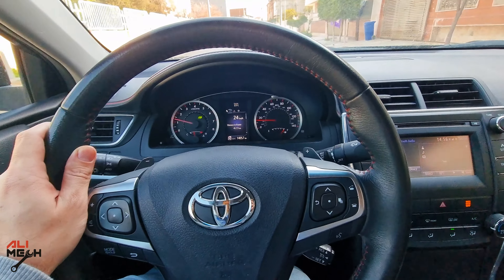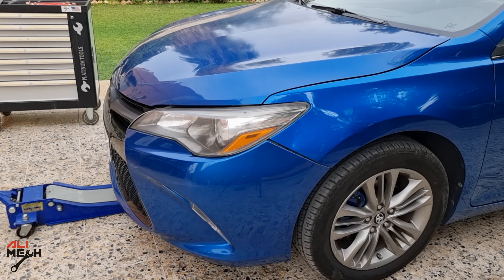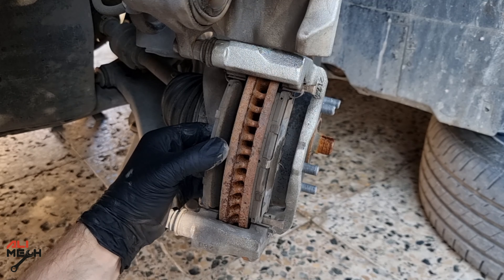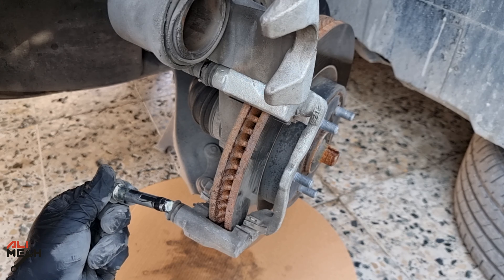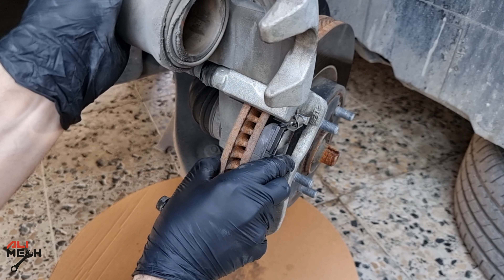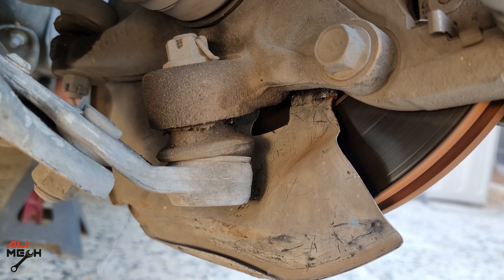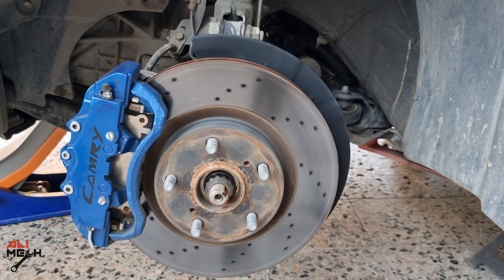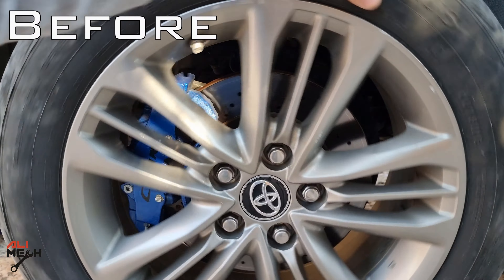Why Your Brakes or Wheels Squeak?? Squeaking noise while driving slow / Squeaking brake noise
Squeaking Wheel noise, is really annoying and the fixing is very easy, sometimes the Squeaking noise while driving and sometimes you will hear squeaking noise when brake and you will ask Why Your Brakes or Wheels Squeak???

2 Brake cleaner
Silicone lube
Permatex Anti-Seize Lubricant with Brush
CRC Brake Cleaner-14 oz

If you hear Squeaking noise while driving slow can be like my case, the backing plate touching the rotor or the brake pads spacers touching the rotor or its the Wear indicator on the pads torching the rotor, that means that the pads need to be changed
IF you keep driving it will make a grinding noise when you brake, and the brake will be weak